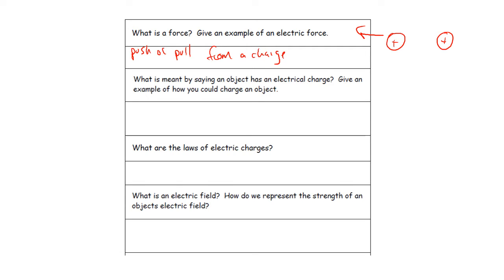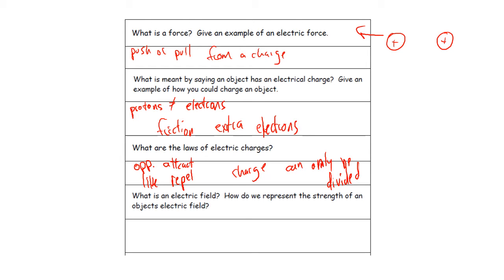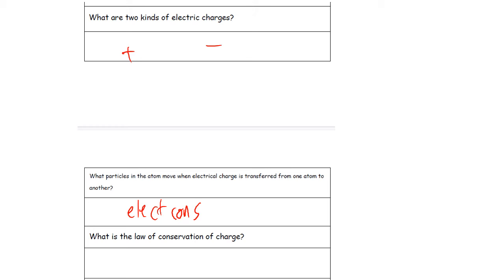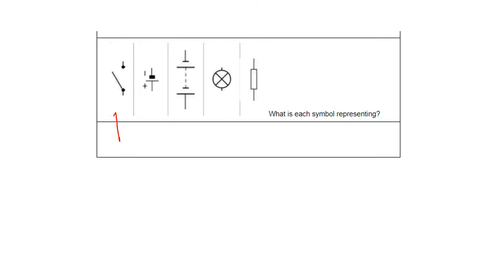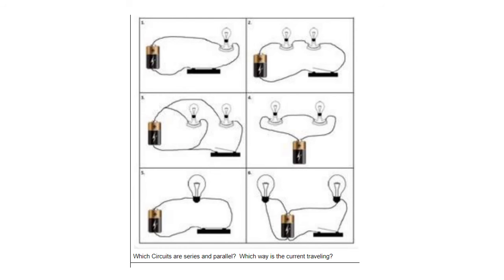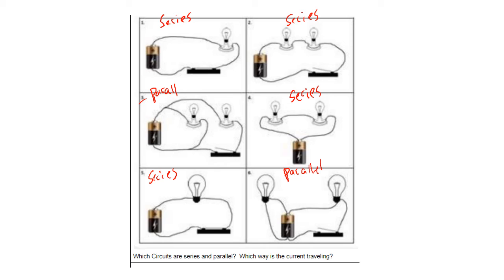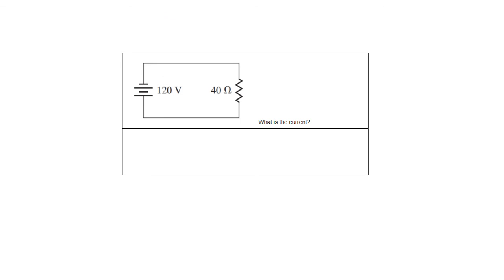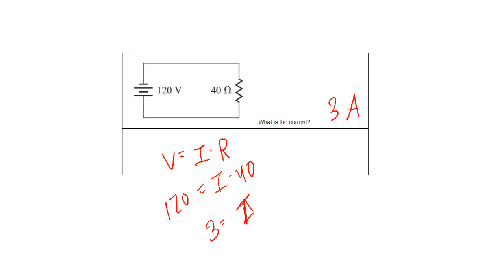9 3 Review